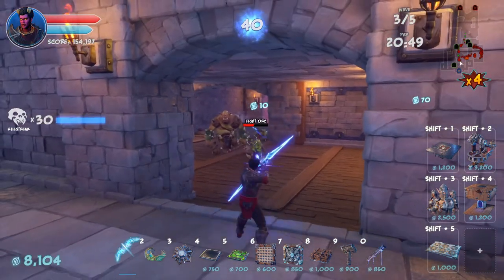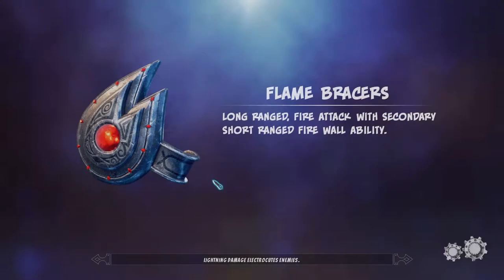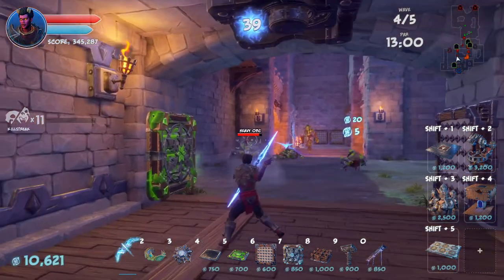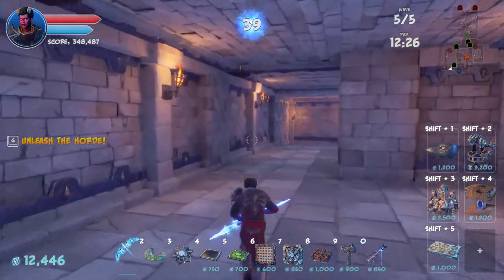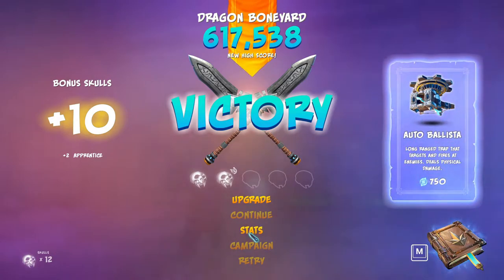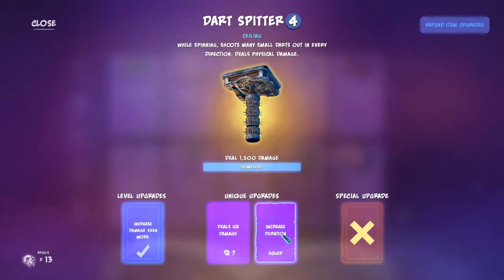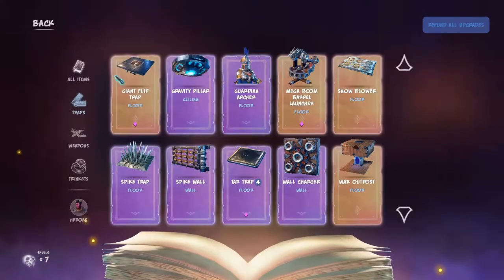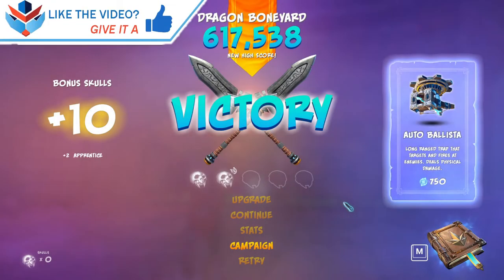Dragon Boneyard | Lets Play Orcs Must Die 3 Ep13 | Campaign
Welcome to Orcs Must Die 3!

Orcs Must Die 3 IS HERE!
I'm so exctied, I can't wait to shoot orcs in the face, burn their feet & launch them in to the sunset!

About Orcs Must Die 3:
Orcs Must Die! 3 ushers orc-slaying mayhem to a previously unimaginable scale. Solo or with a friend by your side, arm yourself with a massive arsenal of traps and weapons. Slice, burn, toss and zap hordes of repugnant orcs in this long-awaited successor to the award-winning series.

New to the series, War Scenarios pit players against the largest orc armies ever assembled. Mountable War Machines give players the essential firepower to heave, stab, carbonize, and disarticulate the abominable intruders.

More of Everything - Orcs Must Die! 3 is everything fans loved about the first two games and more. More orcs, more traps, more weapons, more upgrades and even better looking. It’s cranked up to at least eleven.

New Story - Play through a brand new story set more than 20 years after Orcs Must Die! 2, where the War Mage and Sorceress have rebuilt the order and trained new young apprentices.

War Scenarios - All new War Scenarios deliver on the promise of massive scale first set out in Orcs Must Die! Confront overwhelming armies of orcs outside on the battlefields surrounding the castles. Thin out waves of orcs hundreds strong before they breach the walls and crash your rift.

War Machines - You’re going to need new weapons of death and destruction to handle these hordes. War Machines are traps on an oversized scale. Lay down your mega flip trap and launch dozens of ragdolling orcs. Mount your mega boom barrel launcher and unleash pyrotechnic glory.

It Never Stops - The legions of orcs keep coming long after the story is completed. Etch your name into the orc-slaying hall of fame through Weekly Challenges or see how long you can survive in Endless Mode.

Take Drastic Steps - Orcs Must Die! 3 comes with the Drastic Steps campaign and content for free, including terrifying flying enemies, heroic war guardians and of course more tools for orc destruction!

Scramble to Survive - The new Scramble Mode pits you against vile orcs who evolve with increasingly difficult and sinister tricks up their chunky sleeves. But each level you survive, you collect your own modifiers to fight back with!

Orcs MustDie 3! released on Steam on July 23rd 2021, get it